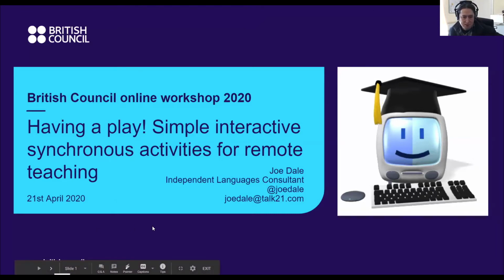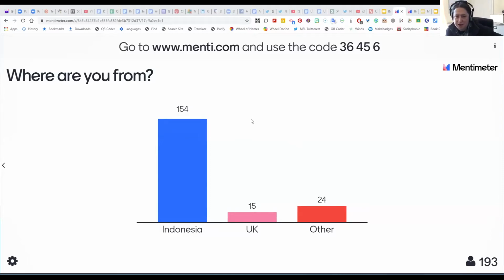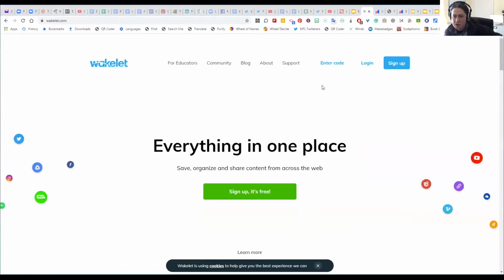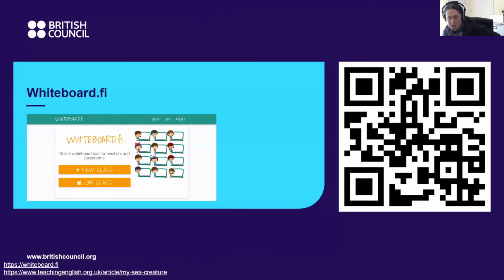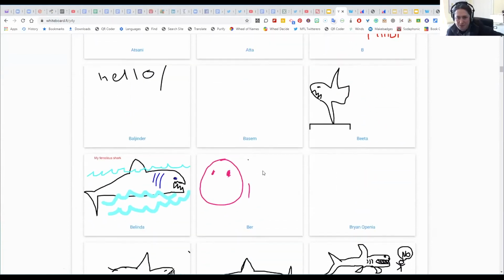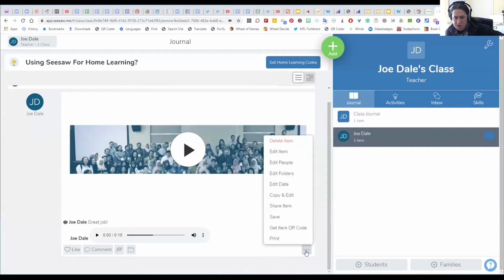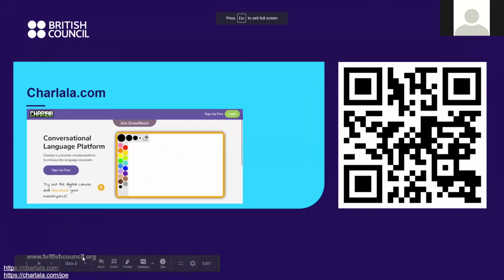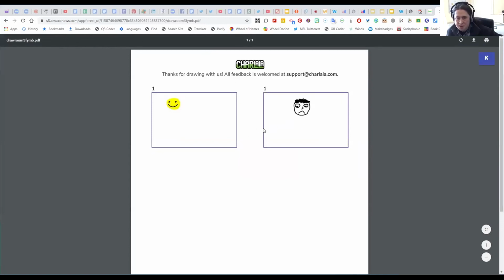Having a play! Simple interactive activities for remote teaching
In this webinar Joe Dale demonstrates a range of interactive activities language teachers can use in a remote teaching context including Mentimeter, Quizizz, Charlala, Whiteboard.fi and many others. Joe also demonstrates how to co-create a collection of links for independent study using Wakelet.